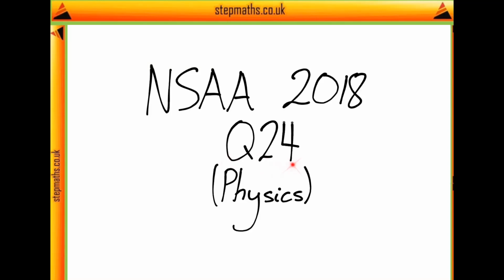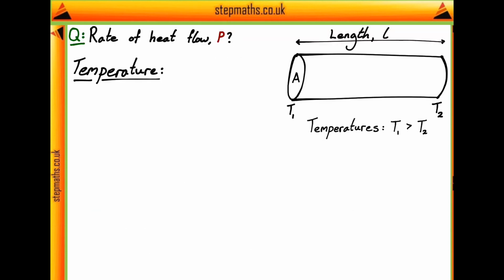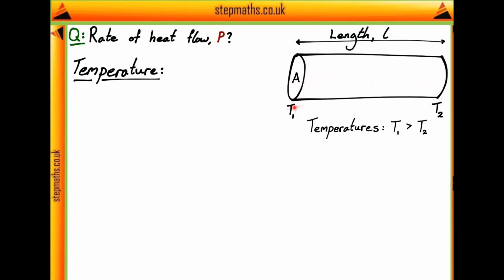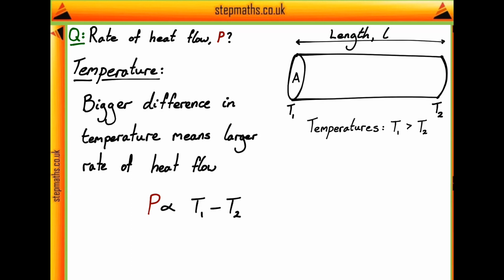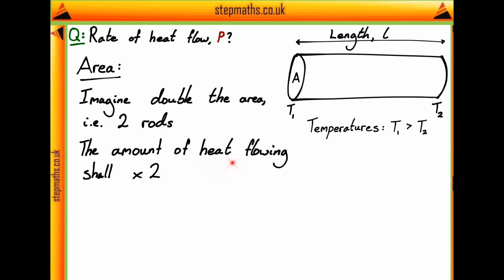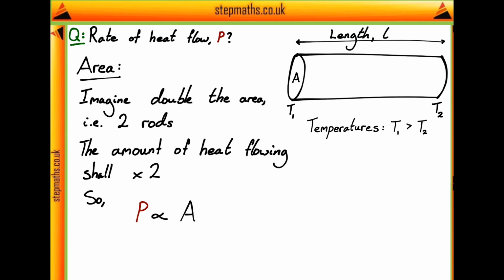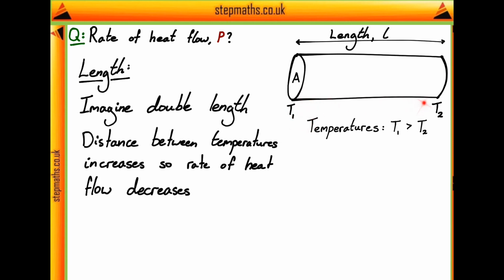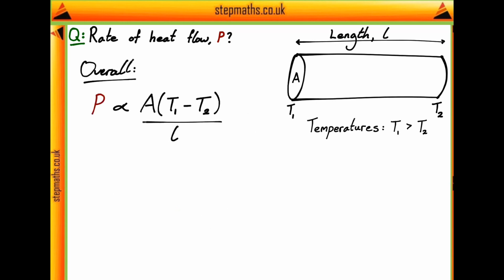NSAA 2018 Section 1 - Q24 (Phys) - Rate Of Heat Flow - Worked Solution